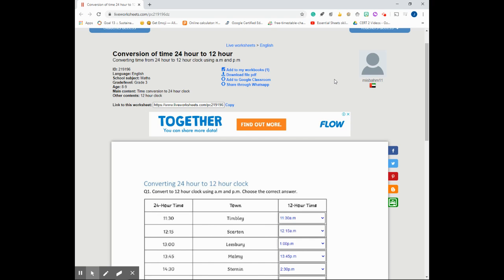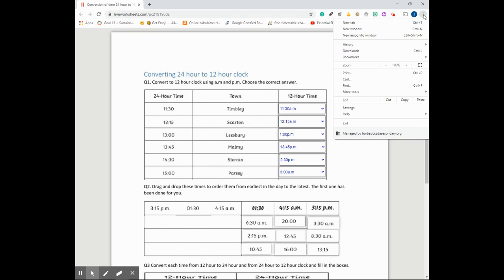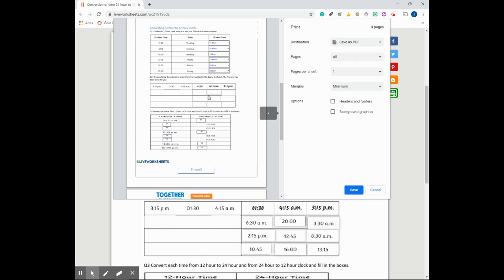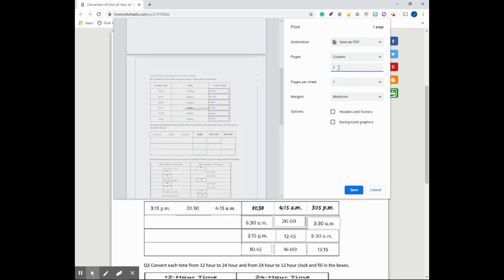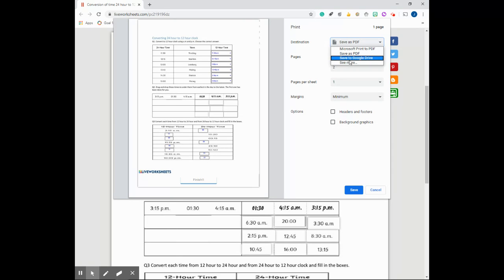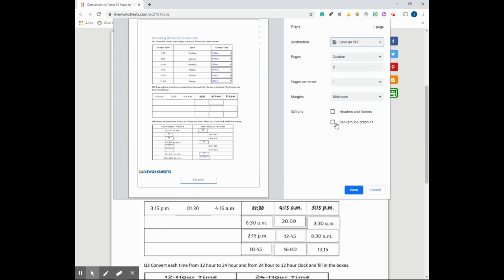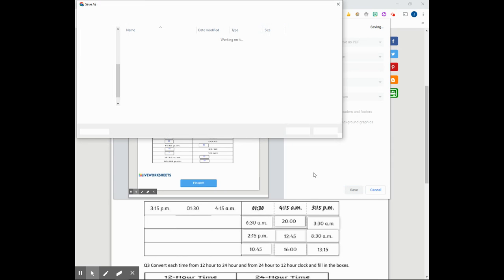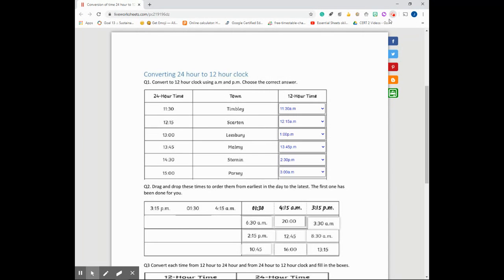How To Convert Live Worksheets Into PDFs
Video demonstrates how to convert live worksheets into PDFs that can be uploaded and submitted to Google Classroom.